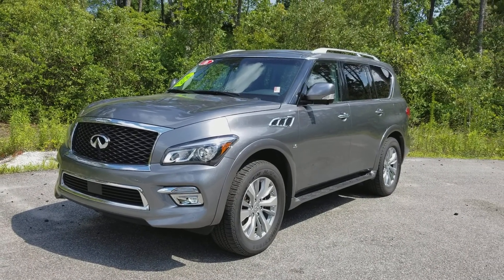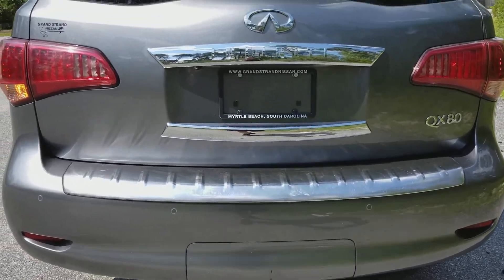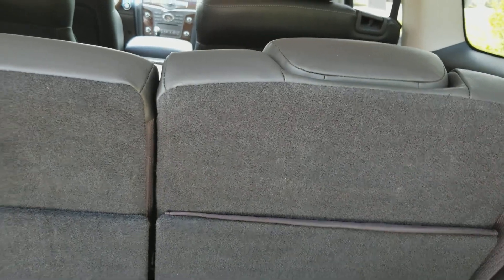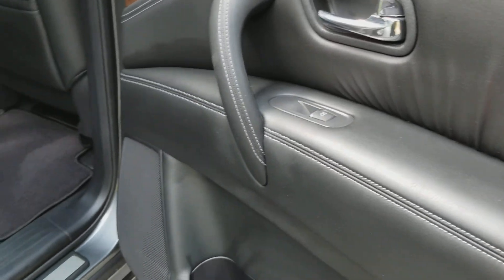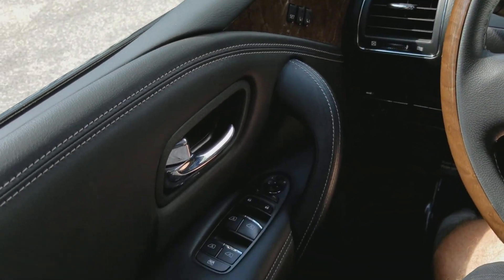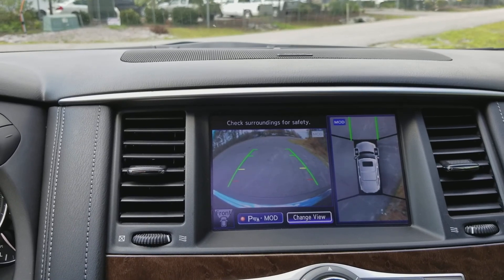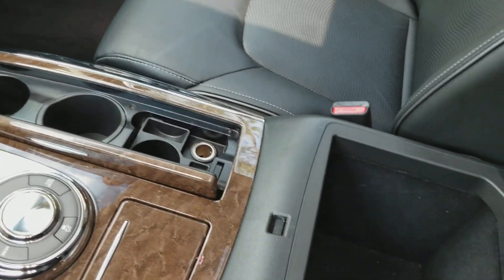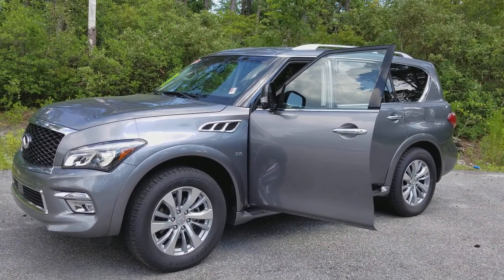2016 INFINITI QX80 5.6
Video Produced for:
Grand Strand Nissan
4701 HIGHWAY 501
MYRTLE BEACH, SC 29579

Model: 2016 INFINITI QX80
MSRP: $63,250
MPG: 14 city / 20 highway
Horsepower: 400 hp @ 5,800 rpm
Towing capacity: 8,500 lbs
Engine: 5.6 L V8
Curb weight: 5,633 lbs
Dimensions: 208″ L x 80″ W x 76″ H